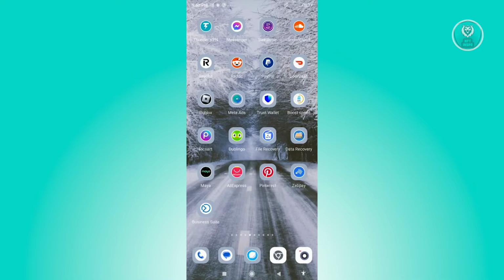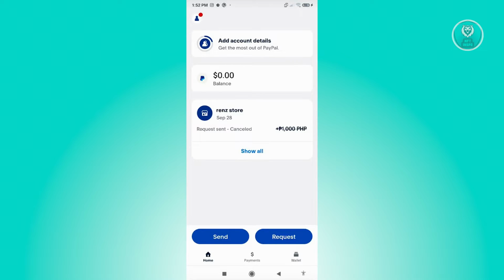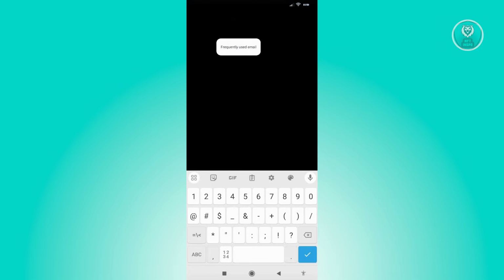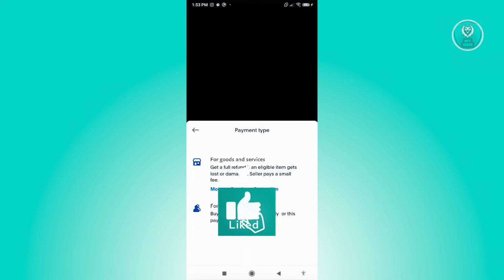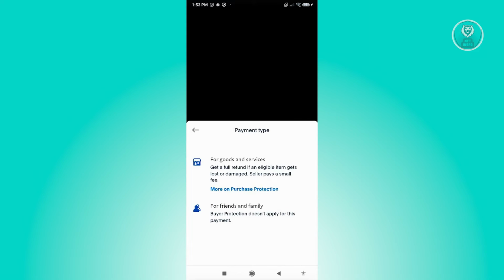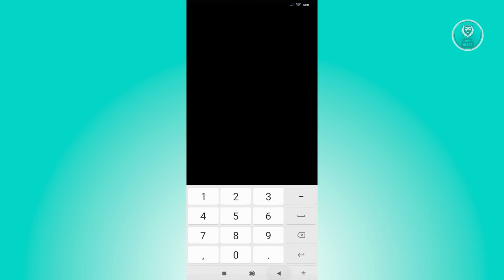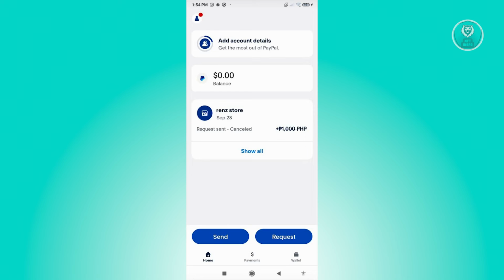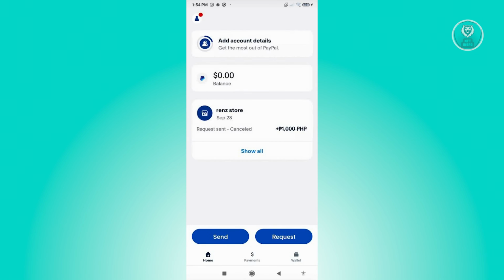How To Use PayPal Digital Wallet (2025)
Learn how to make the most of your PayPal digital wallet for secure and convenient online transactions!